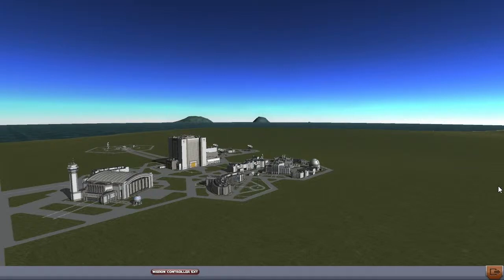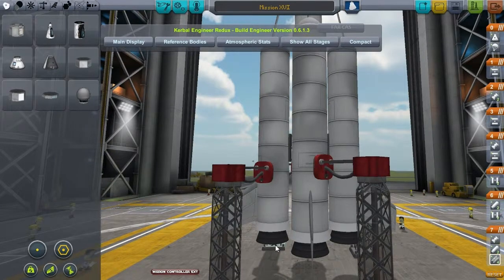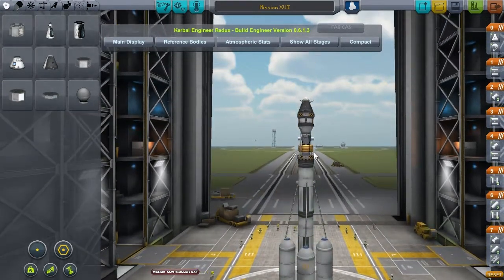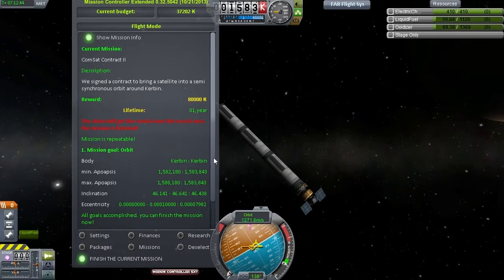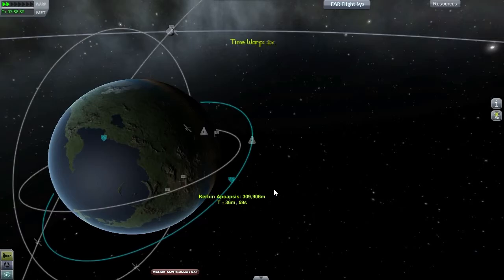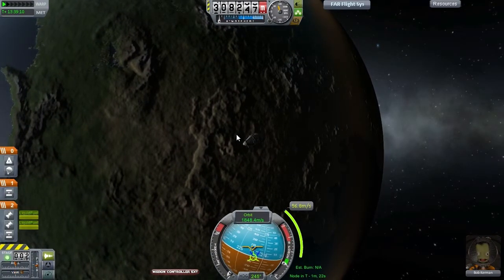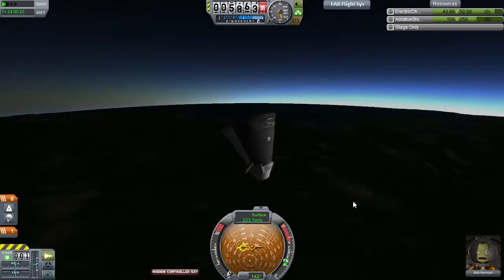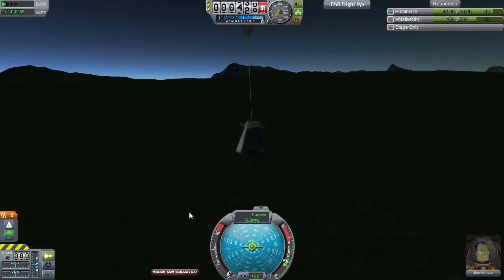Kerbal Space Program 0.22 - A Mission a Day 16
I combine the R&D technology tree with a 3rd party mission and economy plugin and run my own space program, one mission a day!